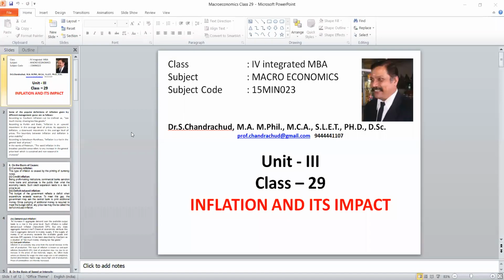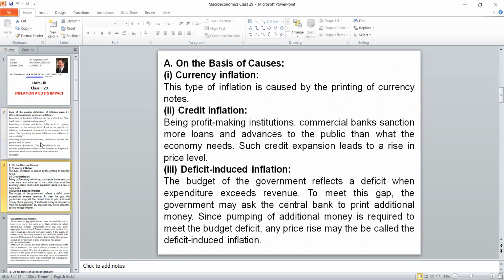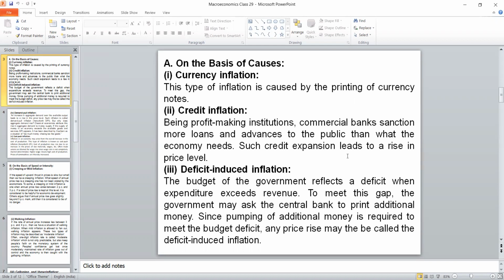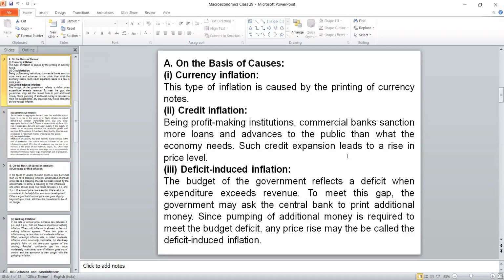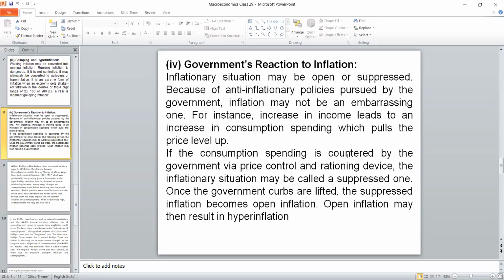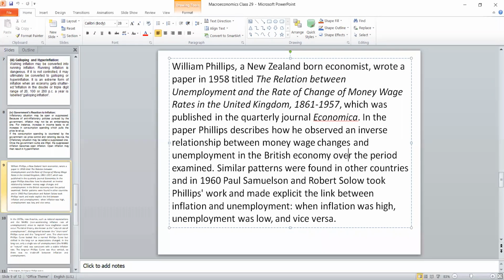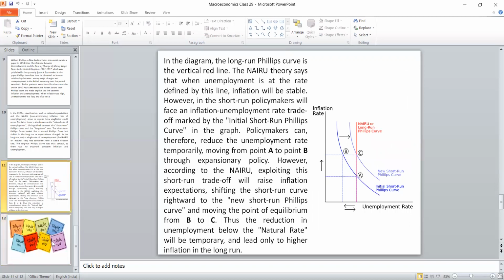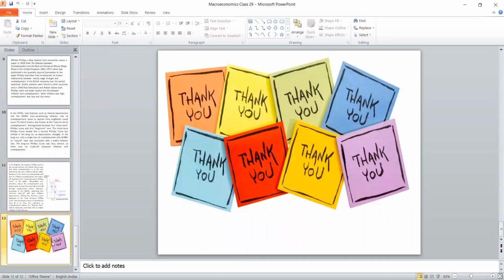Inflation and its impact